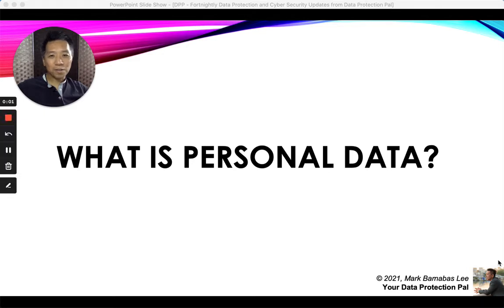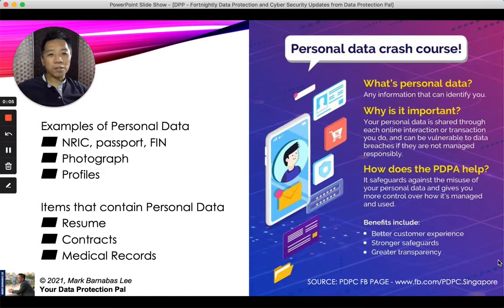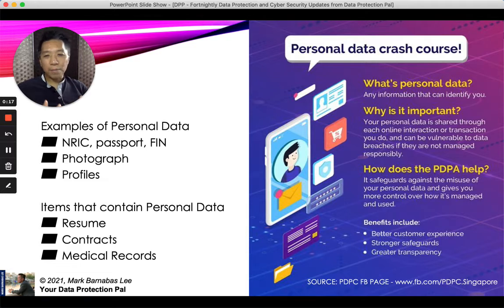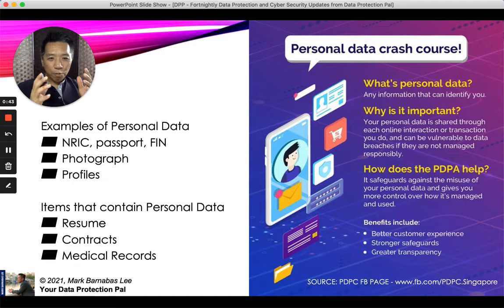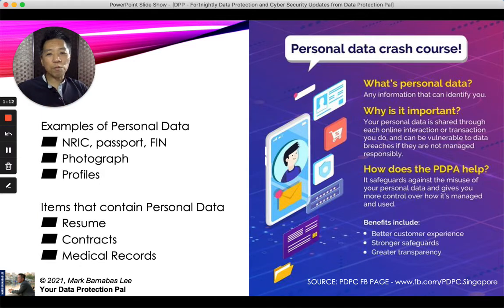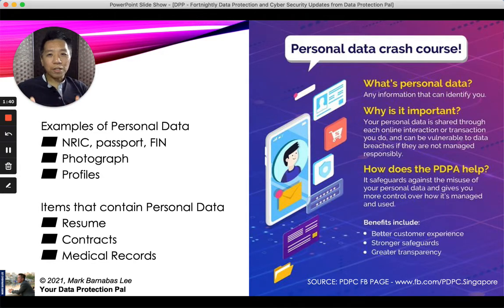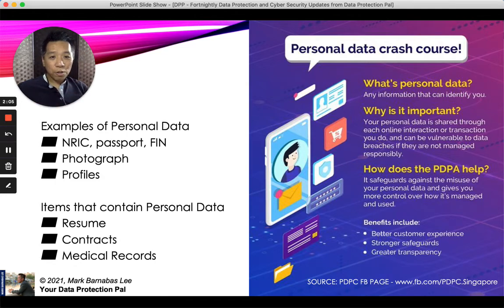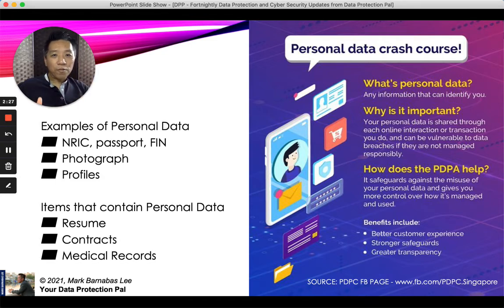What is Personal Data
Personal Data can be perceived as a personal property that is owned by the individual...

How are you taking care of your personal data?

Mark Barnabas Lee
Your Data Protection Pal
(First Game to Educate on Cyber Hygiene and Data Protection)